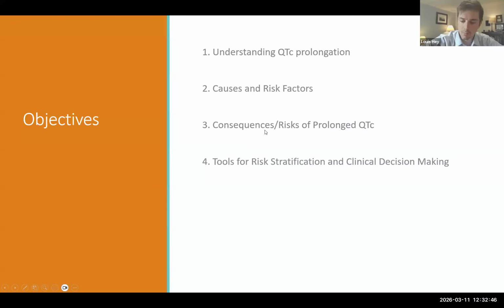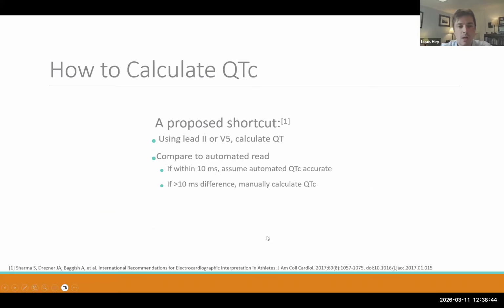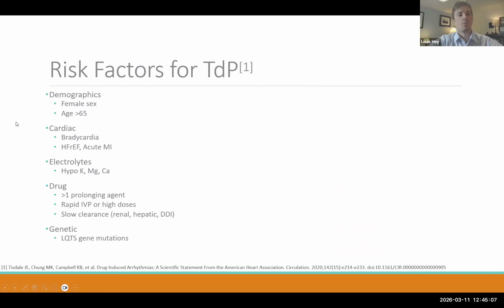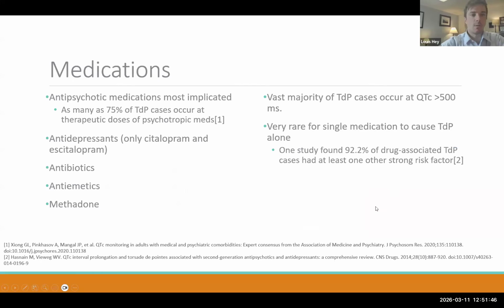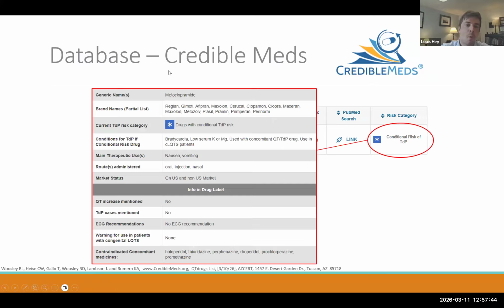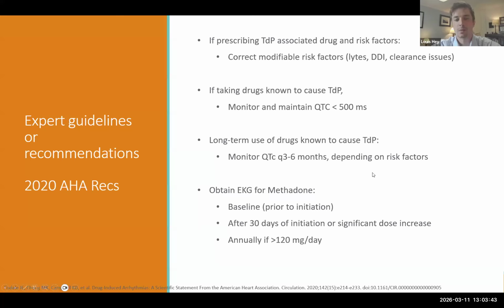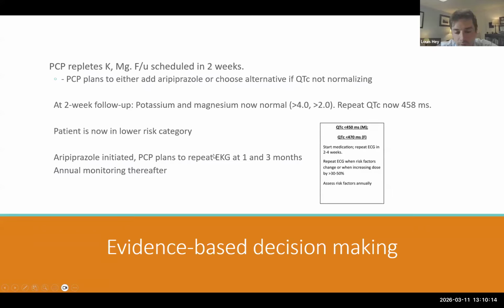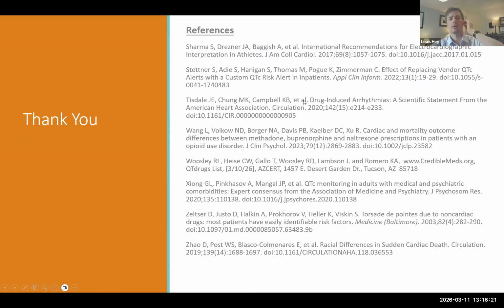Asymptomatic QTC Elongation for the PCP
Featuring Louis Hey, MD, Full Circle Health

Original session: March 11, 2026